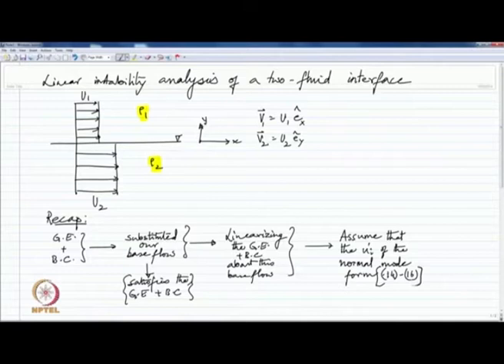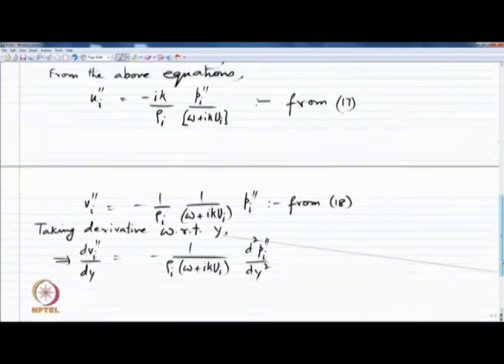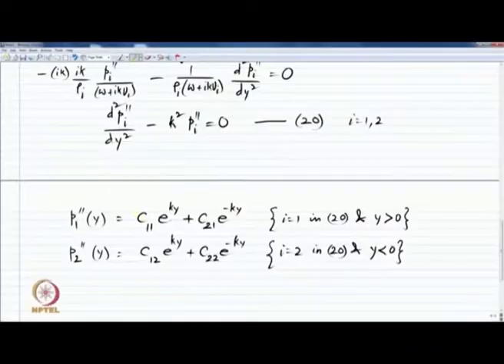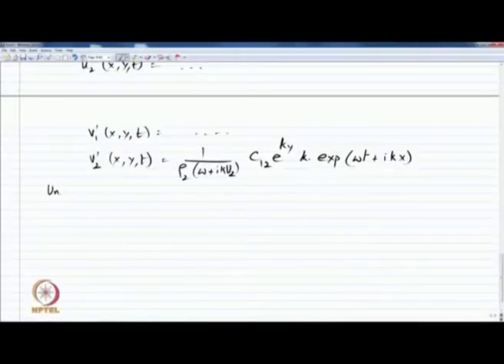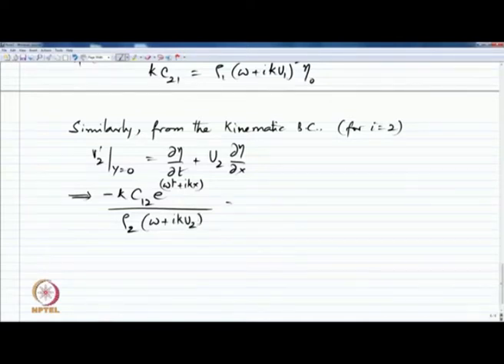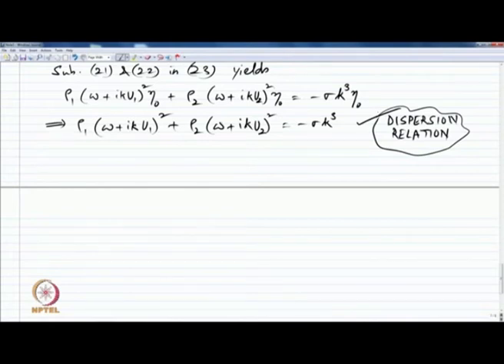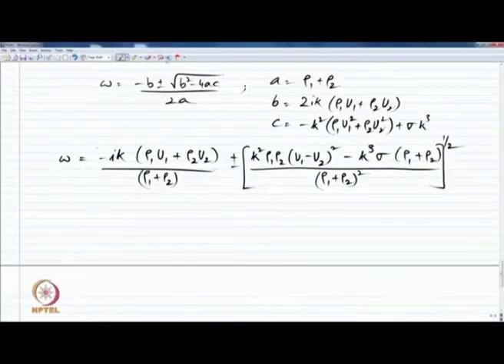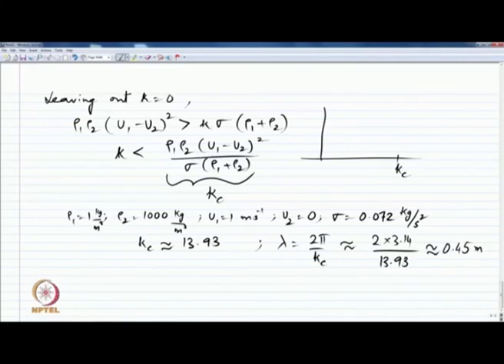Linear stability analysis- Kelvin-Helmhotz instability -3: Lecture-20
Course: Spray Theory and Application